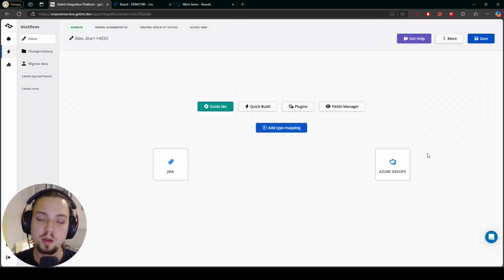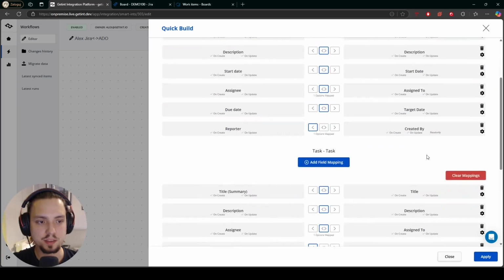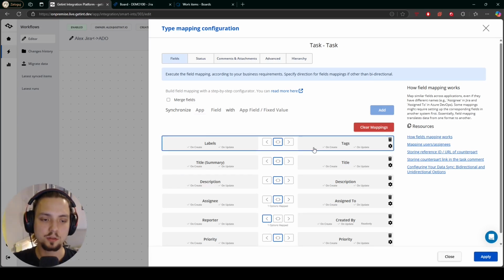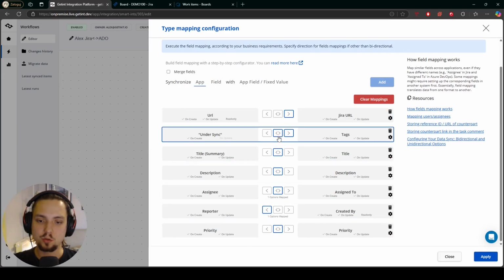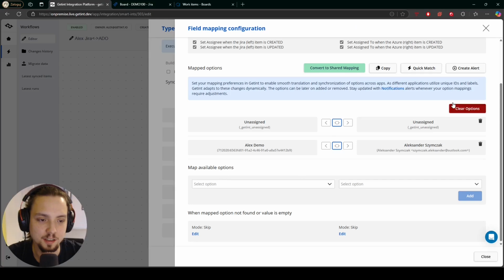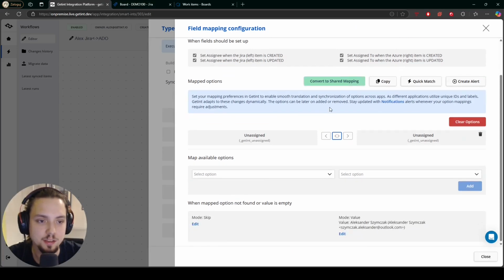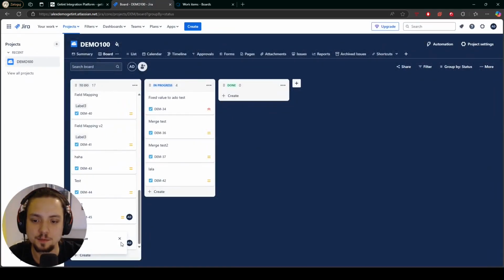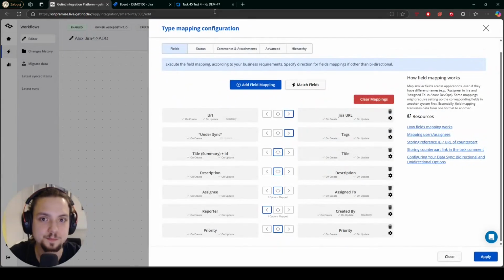Mapping Your Intergation | Complete Tutorial | Getint Academy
Welcome to Getint Academy! 🚀
In this tutorial Alex walks you through Issue, Field and Value mapping in Getint. the main step for integrating tools like Jira, Azure DevOps, and many others.

Whether you're syncing projects, migrating data, or building a robust integration between systems, connections are the foundation. This video covers:

🔹 What is mapping in Getint
🔹 How to map issues, field and values
🔹 Sync Direction
🔹 When the sync should happen (Update,Create)
🔹 Mapping to a fixed value
🔹 Mapping a read-only field
🔹 Merging fields
🔹 Default values in value mapping
🔹 Troubleshooting tips and where to get help

📚 Chapters
00:00 - Intro
01:07 - Issue Type Mapping
02:04 - Field Mapping
05:57 - Value Mapping
09:16 - Demonstration of the sync

💬 Need help? Chat with us or open a support ticket

Jira Cloud
Azure DevOps Cloud
Getint Integration Platform

Project managers, DevOps teams, IT admins, and anyone managing integrations across tools like Jira, Azure DevOps, GitHub, and more.

🙋‍♂️ About Getint
Getint is a powerful integration and migration platform trusted by 6,000+ installations worldwide. Whether you're syncing Jira with ServiceNow or migrating from Azure DevOps to Jira, Getint makes it simple, secure, and scalable.

🔗 Connect on LinkedIn:   / getint